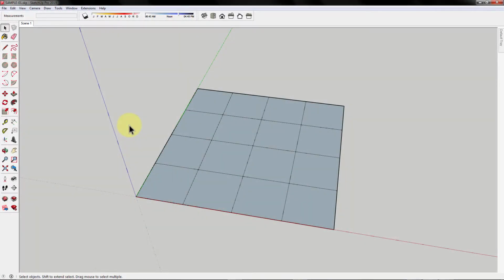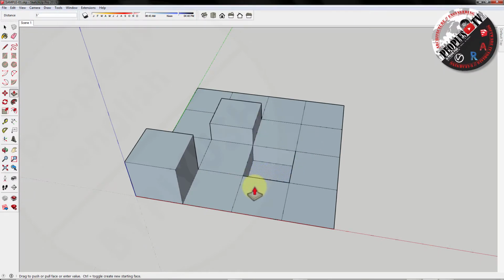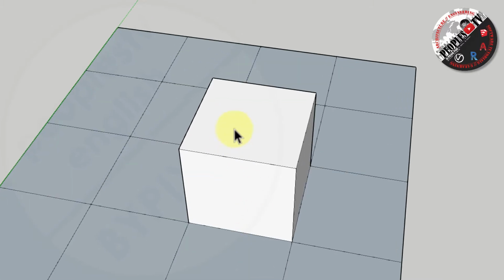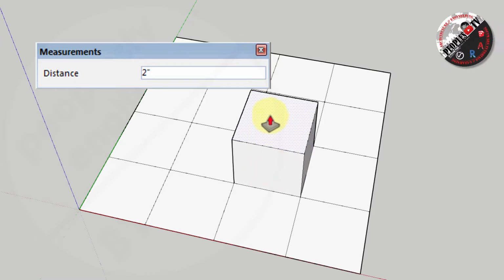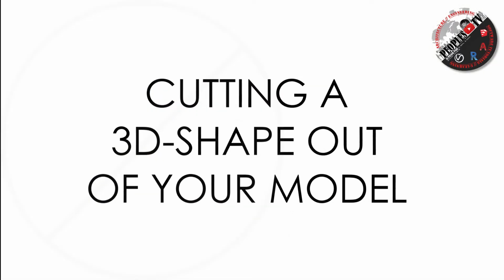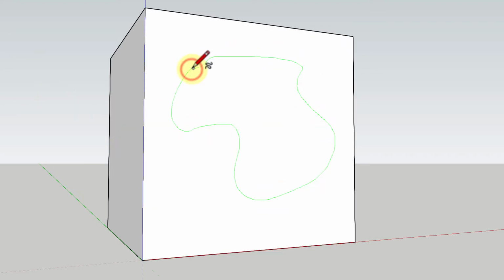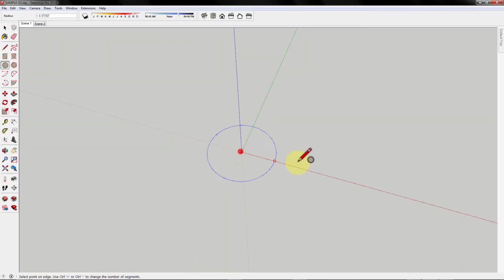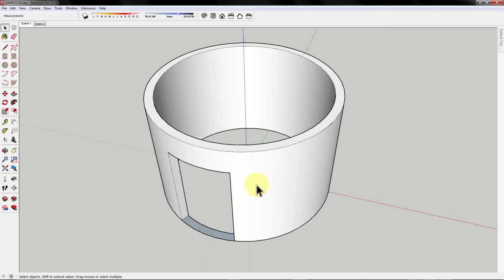Sketchup Tutorial- PART-14- How to puncture a curved surface by using a push-pull tool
Hello everyone, you are watching free sketchup tutorial series from basic to advance.
Watch previous sections of this series to keep up with the course and don’t miss any detail.
This is SECTION-E of the series in which I will explain you about important sketchup tools and essentials required to complete the process of 3d modeling.
I will start with the first tool which is PUSH/PULL  tool.
This tool is important and majorly used during modeling work.
With the Push/Pull tool, you can create a 3D shape from a face or cut a 3D shape out of your model.
You can push/pull any type of face, including circular, rectangular, and abstract faces.
So let’s begin with it.

Author-1 : Ar.Piyush Pant
Author-2 : Ar.Monica Sharma
Assistant Professor at ACHARYA NRV SCHOOL OF ARCHITECTURE

LEARN FULL SKETCHUP FROM BASIC TO ADVANCE
SECTION- A : GETTING STARTED WITH SKETCHUP
PART-1-GETTING STARTED WITH SKETCHUP :
PART-3-HOW TO USE SKETCHUP TOOLS, INSTRUCTOR
SECTION- B : UNITS & MEASURMENT
PART-7-HOW TO USE MEASUREMENT TOOLS IN SKETCHUP
SECTION- C : DRAWING BASICS
PART-8-HOW TO USE A LINE TOOL IN SKETCHUP
PART-9-HOW TO CREATE A SURFACE OR A FACE ON
PART-10-HOW TO DRAFT IN SKETCHUP SIMILAR
TO AUTO-CAD USING INFERENCES
SECTION- D : MAKING BASIC SHAPES
PART-11- FIVE PRO METHODS TO MAKE RECTANGLES
PART-12- HOW TO DRAW A CIRCLE & ELLIPSE/
HOW TO MAKE A FINE CIRCLE WITH
PART-13-HOW TO MAKE POLYGON IN SKETCHUP WITH

TITLE : "THE FLASH BOOK: ARCHITECTURE / ENGINEERING / RENDERINGS / VISUALIZATIONS / GIS / SOFTWARES" by PIYUSH PANT, MONICA SHARMA